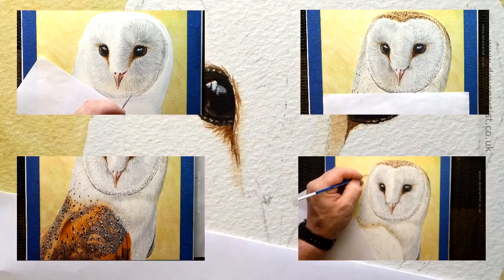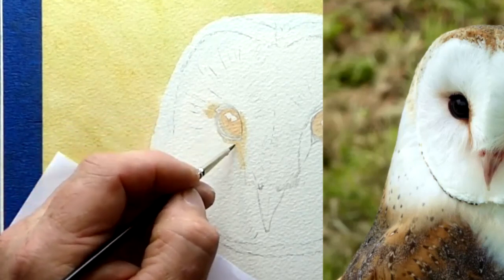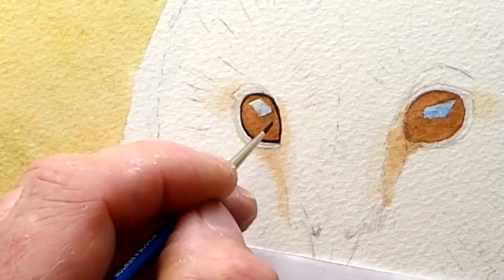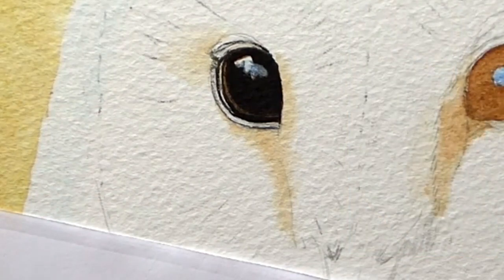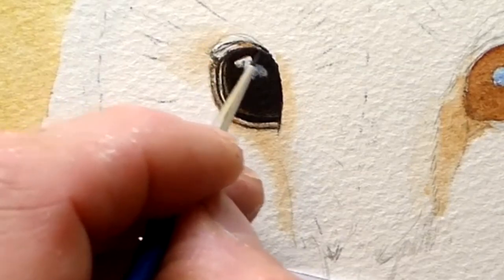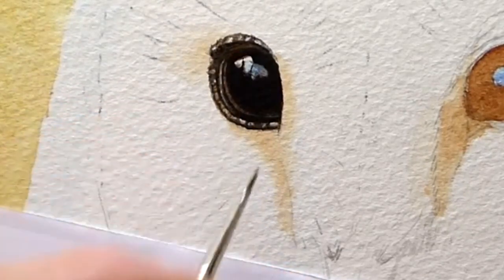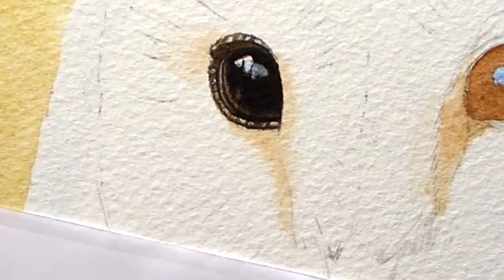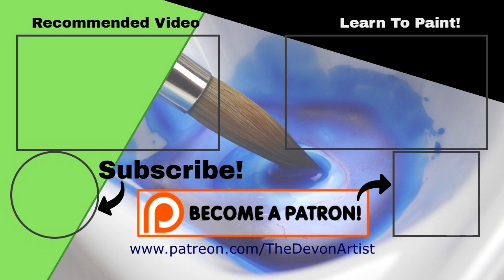How to paint the eyes of a Barn Owl in watercolour!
Let me show you a clip from my main video on how to paint a Barn Owl in watercolour.  In this section we focus on painting the eyes, making them look life like and realistic.  Comments welcome. :-)

🎵 With grateful thanks:
Aakash Gandhi - Kiss the Sky